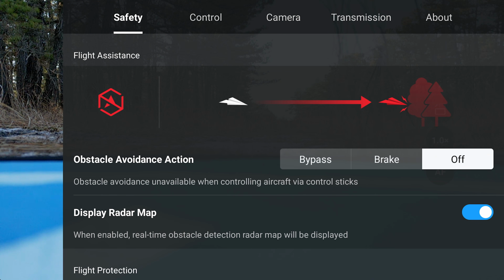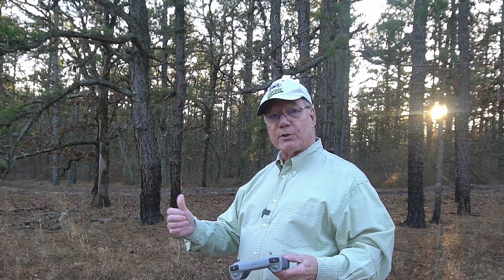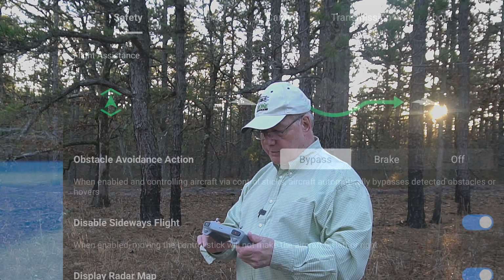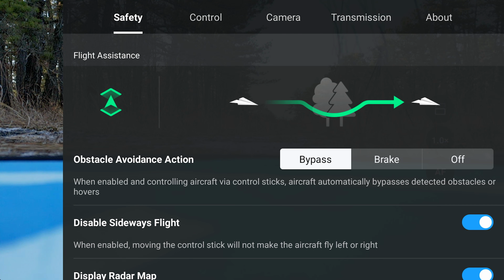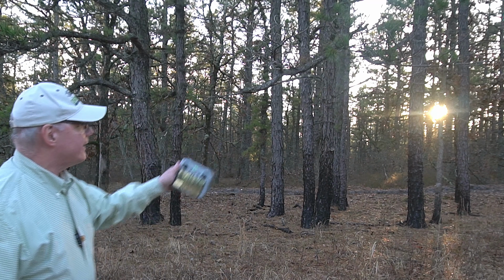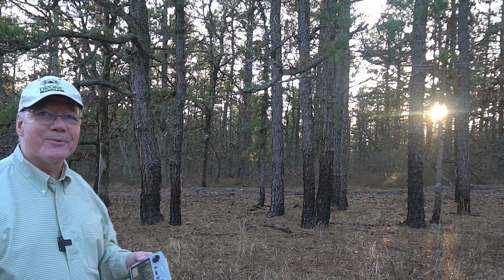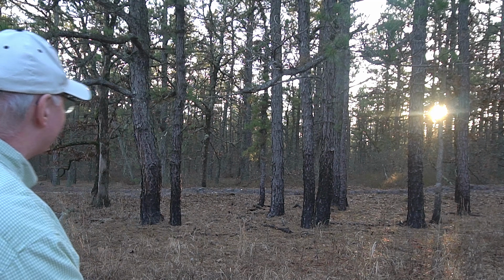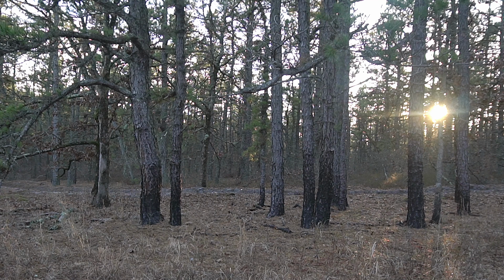Mini 3 Pro - You Can't Crash This Drone!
Mini 3 Pro (DJI RC)
Mini 3 Pro (RC-N1)

The new DJI Mini 3 Pro provides an amazing feature called A.P.A.S. (Advanced Pilot Assistance System) that can automatically navigate a complex environment and avoid any obstacle in your way. It almost seems like magic in the way that it can anticipate a path through a very crowded space. In this video I try really hard to crash the drone and can’t seem to hit a tree as hard as I try.